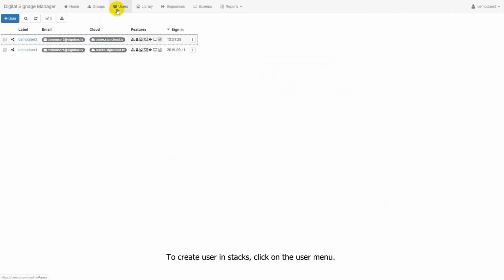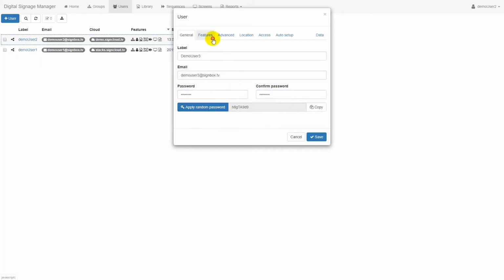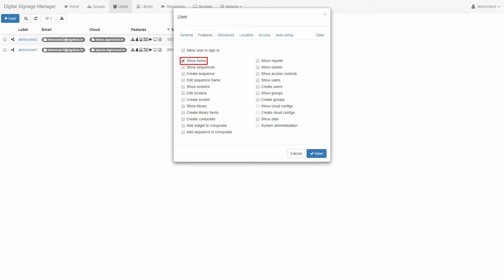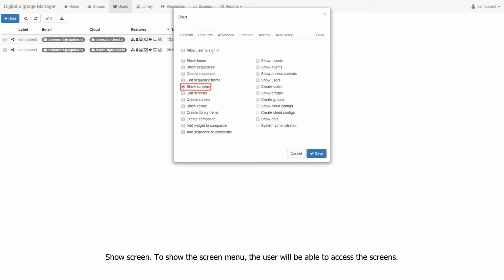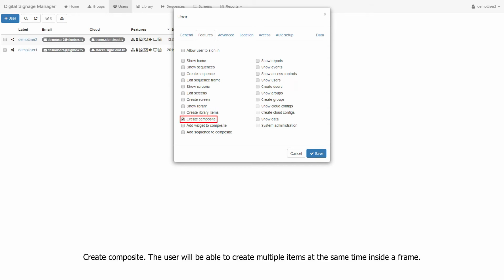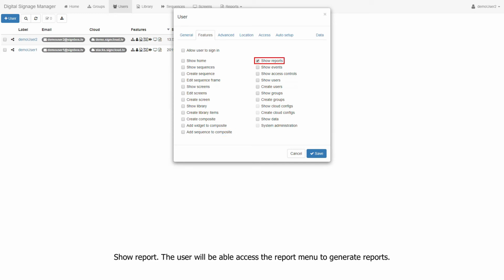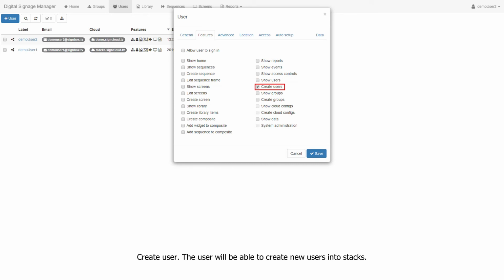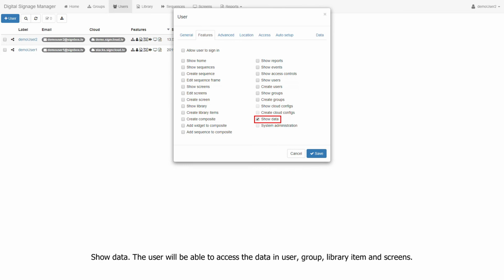SignCloud - Creating Users in Stacks